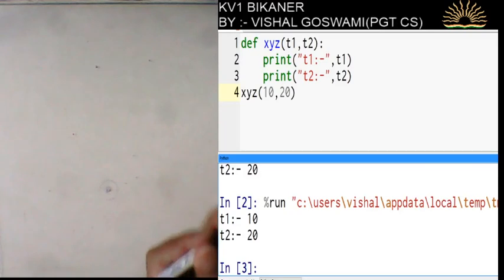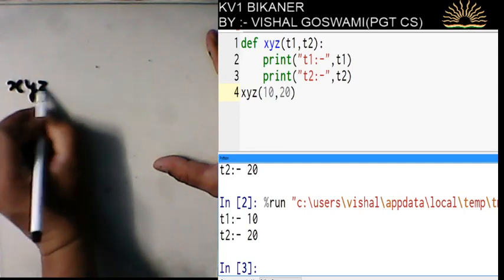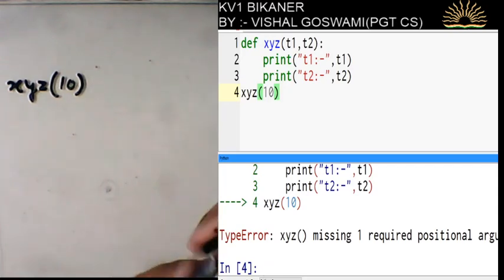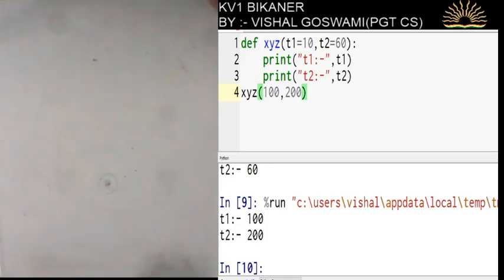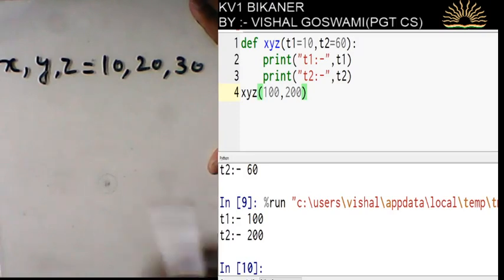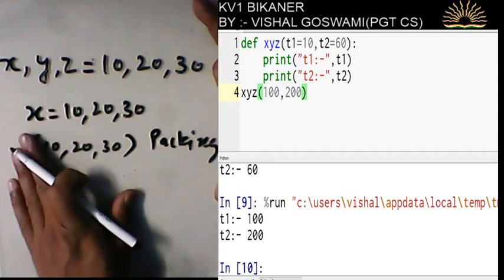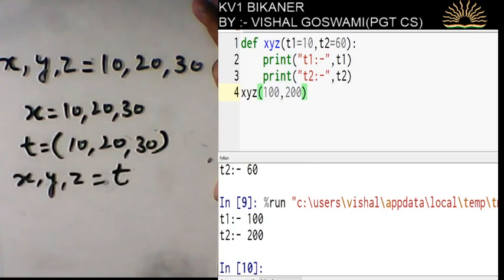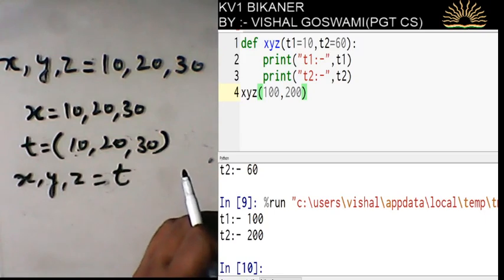function (default parameters, multiple return) cbse 12 cs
KV 1 BIKANER ONLINE CLASSES OF COMPUTER SCIENCE AND IP (INFORMATICS PRACTICES) CBSE CLASS 12